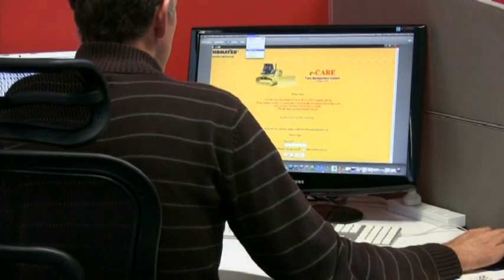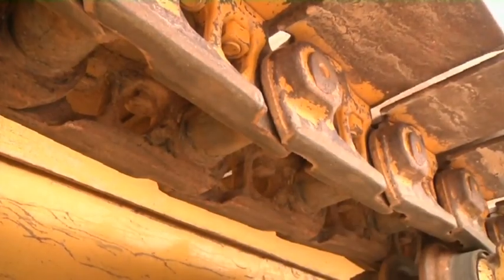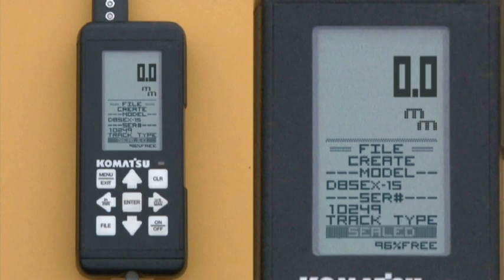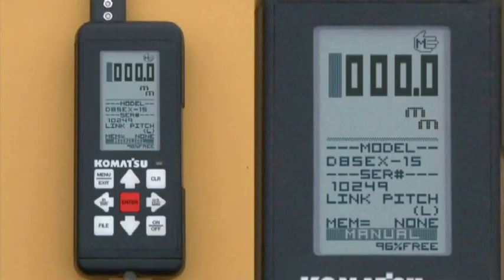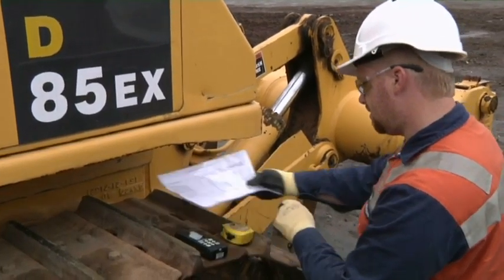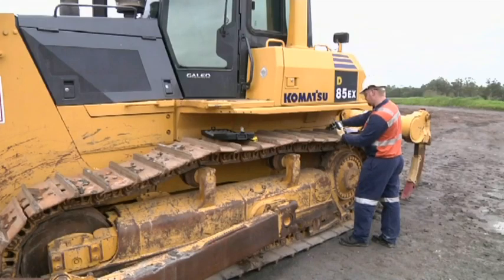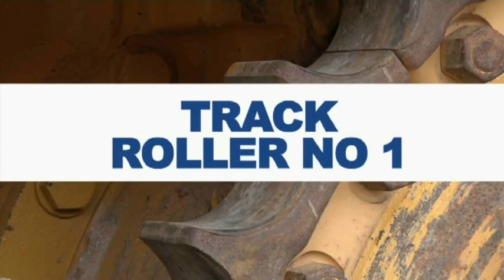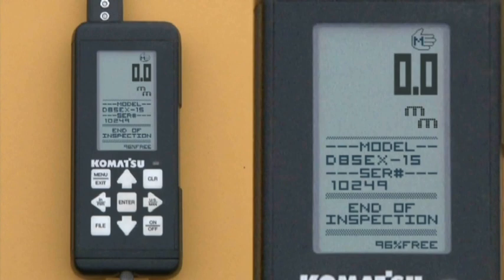Undercarriage Inspection Video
This clip shows the procedure on how to take and undercarriage inspection using the Komatsu ultrasonic measuring tool.

Komatsu is a leading distributor of Undercarriage solutions for various makes and models of earthmoving machinery.

Our Undercarriage solutions cater for a wide range of market segments including: Mining, Construction, Quarry, Utility, Agriculture, Land Fill, Demolition, Fixed Plant and Government.

We also offer a free ultrasonic Undercarriage inspection to all Komatsu customers.